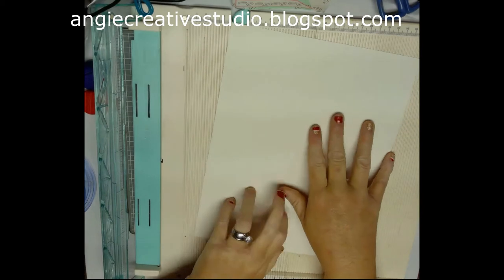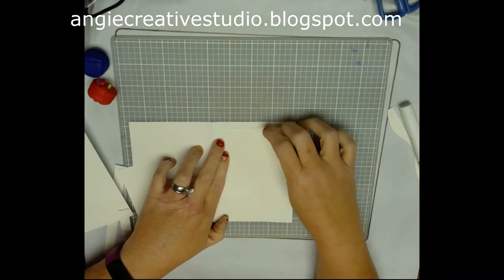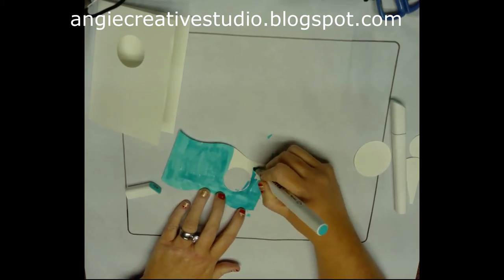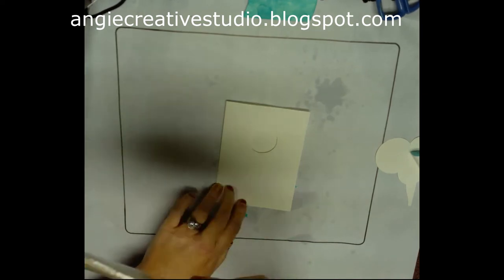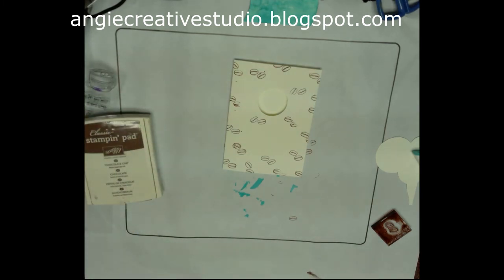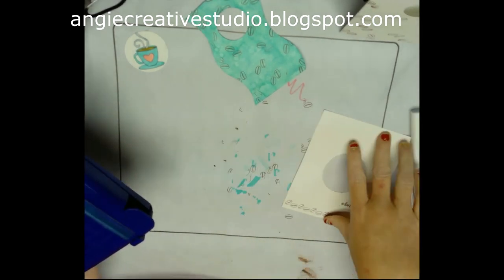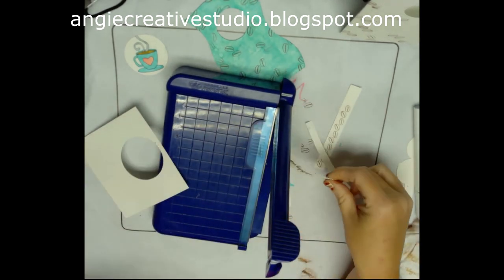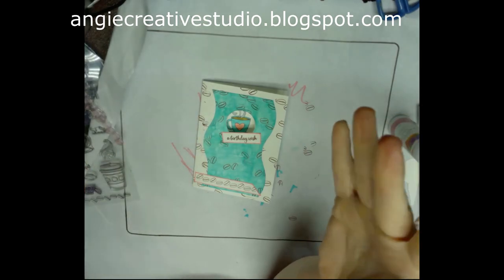Birthday Card Coffee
Love,
Angie